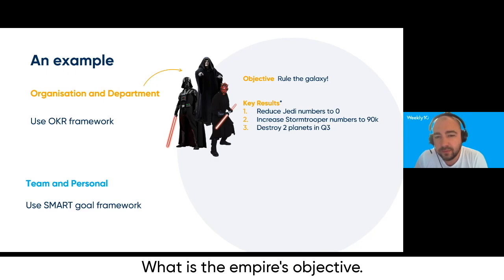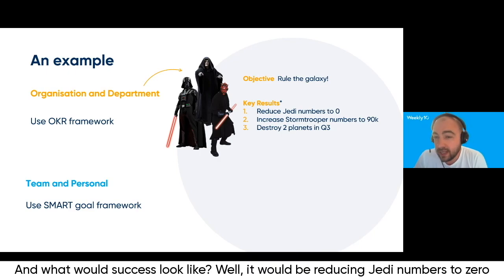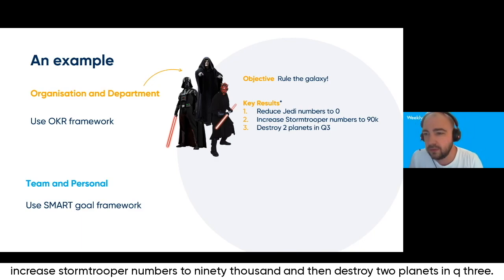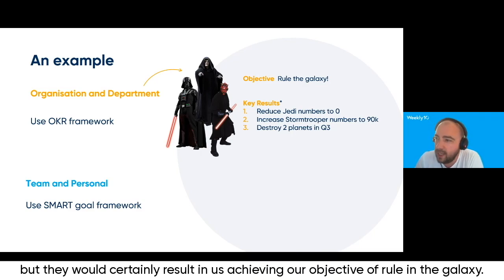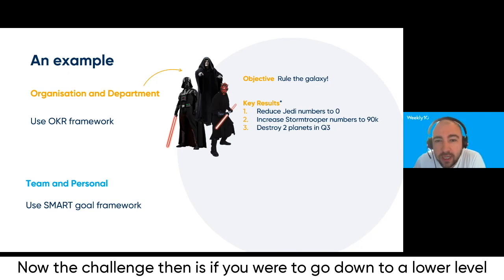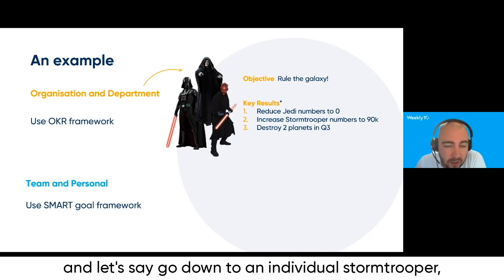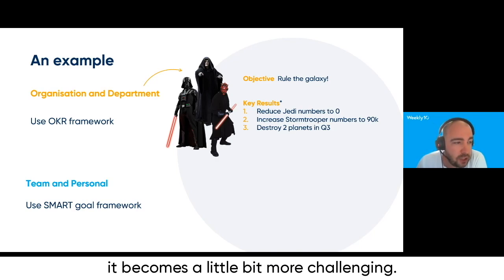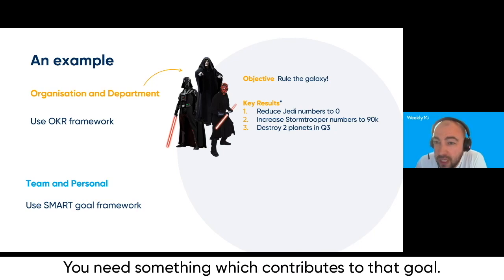How to use Hybrid Goals - The Star Wars Way!